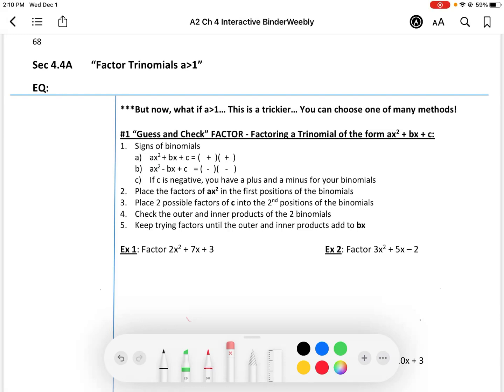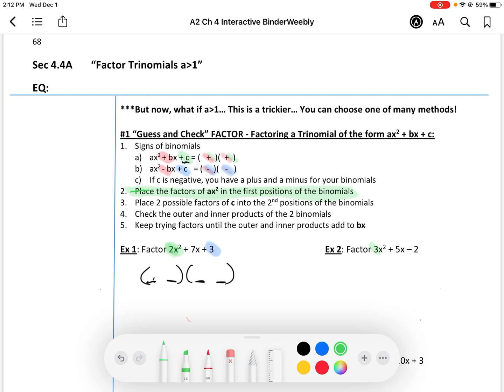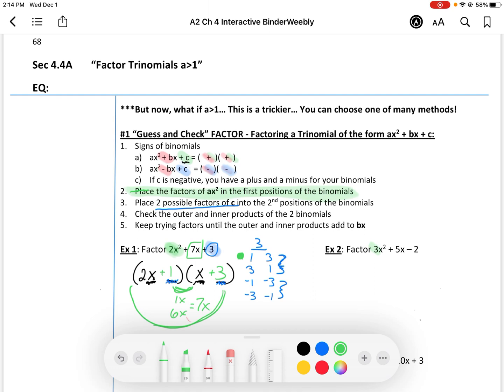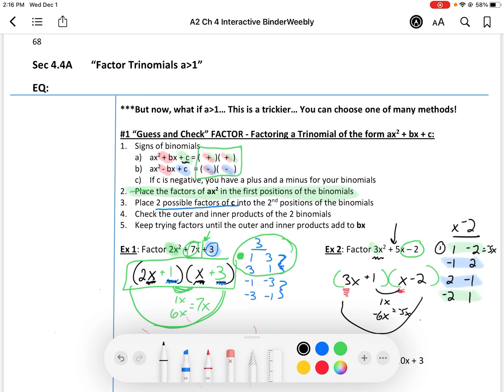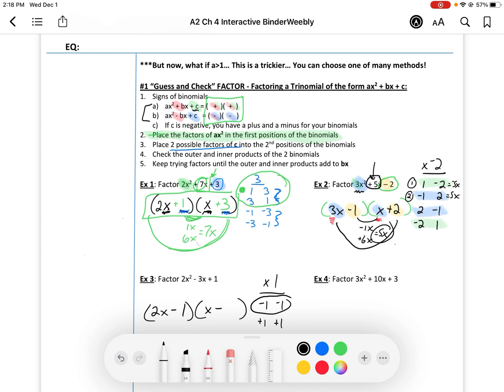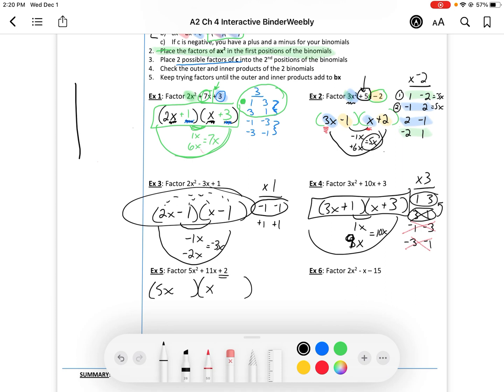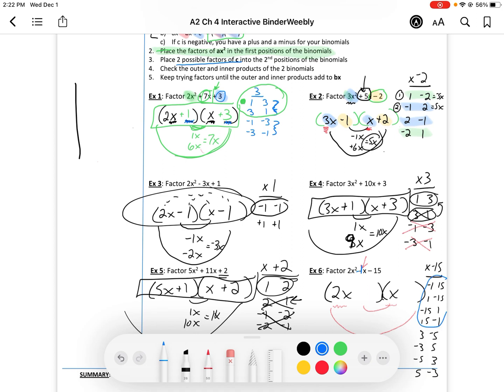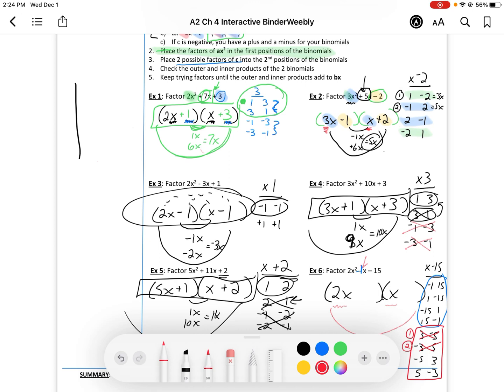4.4A Notes, Factoring a Trinomial A Bigger Than 1, Guess and Check